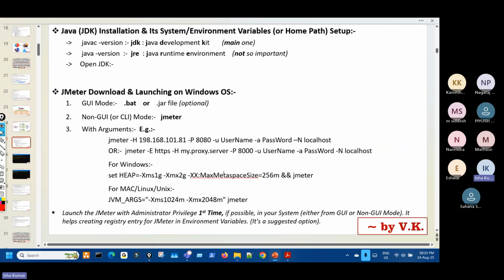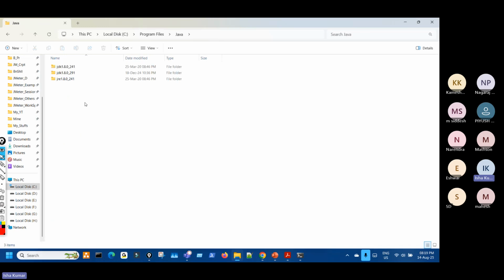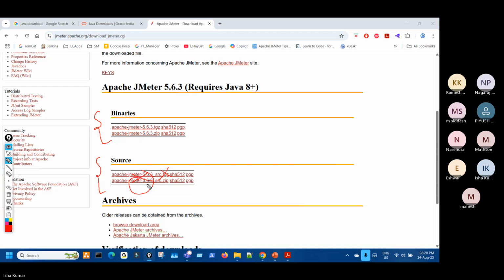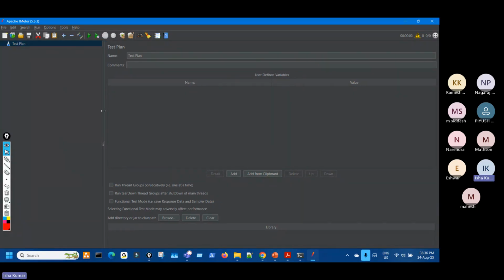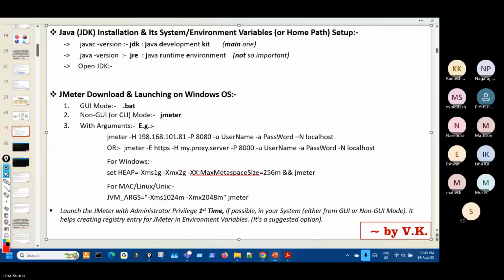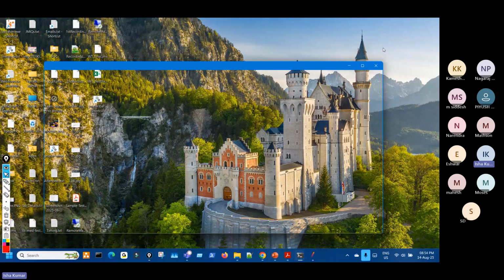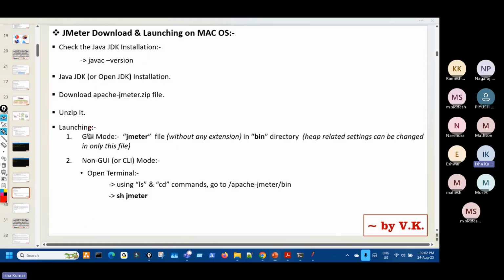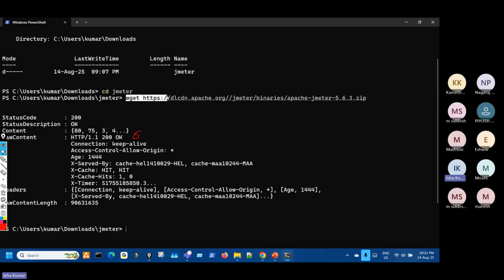Performance Testing with JMeter Course Day 3 on 14th August 2025 contact us on 9133190573 to enroll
2) Cloud Performance Engineering in DevOps - Core to Master Level

9) SAPGUI protocol - Performance Testing for SAP applications Using LoadRunner

19)Automated Performance : End user experience , Monitoring and Jenkins Pipeline execution – Crash Course

28)Winning New Performance Testing Clients and Presenting Performance Test Proposals

29)Crash Course On Performance Monitoring – End User Experience of Web and Mobile Apps